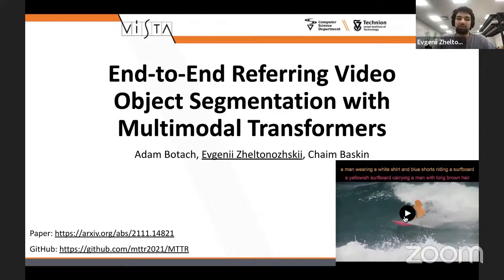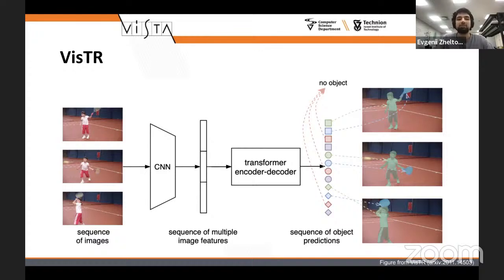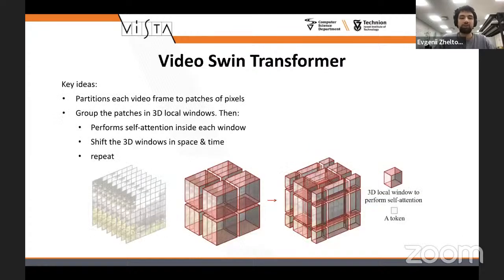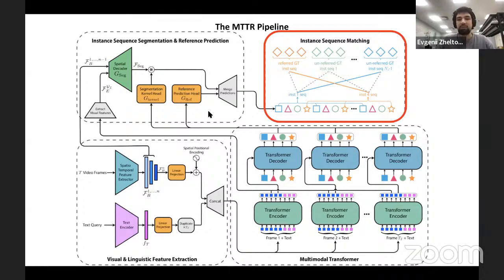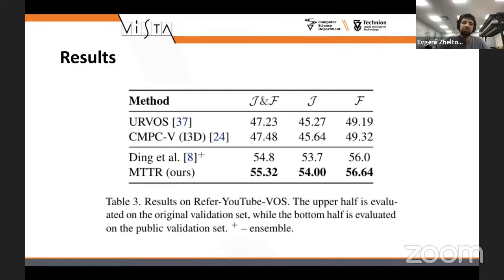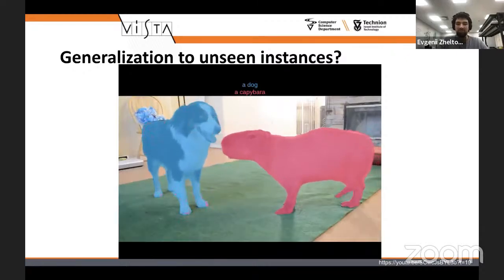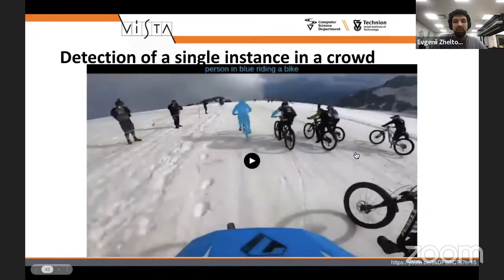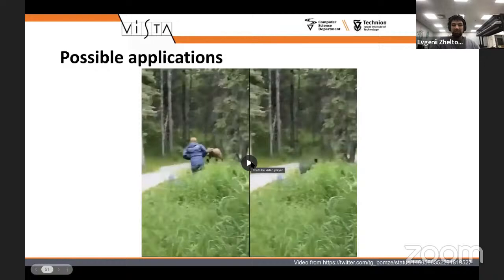Transformers for Referring Video Object Segmentation | Zero-Shot, VideoSWIN, MDETR, MTTR [eng]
▪️ Short intro, reminder on Transformers
▪️ Intro to RVOS task, explanation and challenges
▪️ Related work: short overview of previous approaches to RVOS, DETR, VisTR, MDETR
▪️ Our approach overview
▪️ Real life samples, discussion of challenges, limitations and future directions